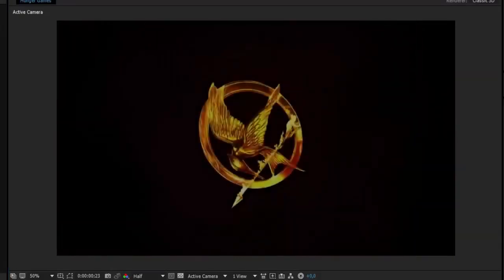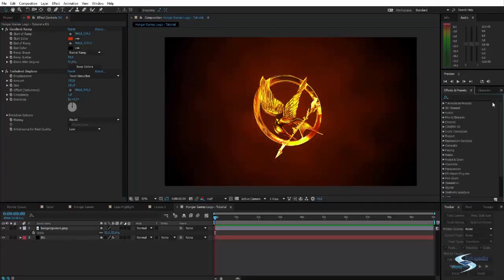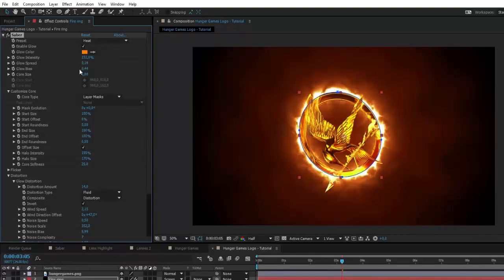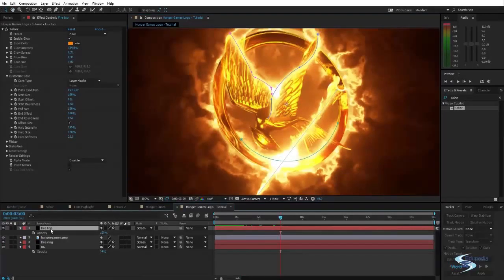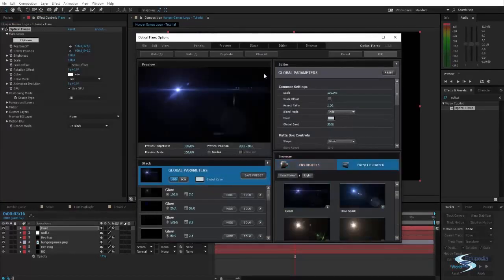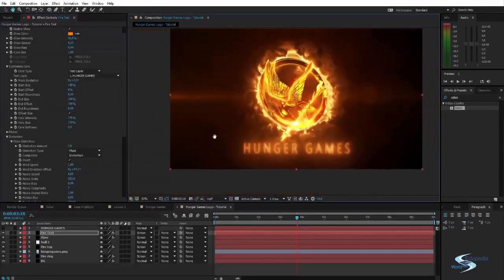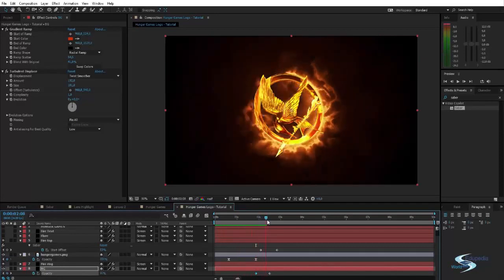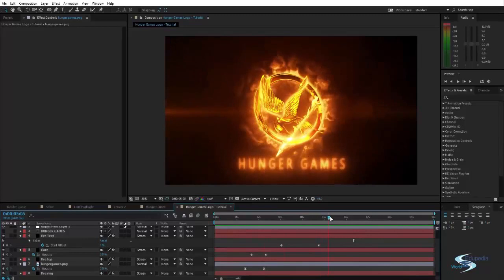|Creating A Hunger Games Logo Using Saber in Adobe After Effects | - Chapter 8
Creating A Hunger Games Logo Using Saber
-Using Saber Plug-ins for making logo
-how to make a logo
-how to make a animation using different plug-ins